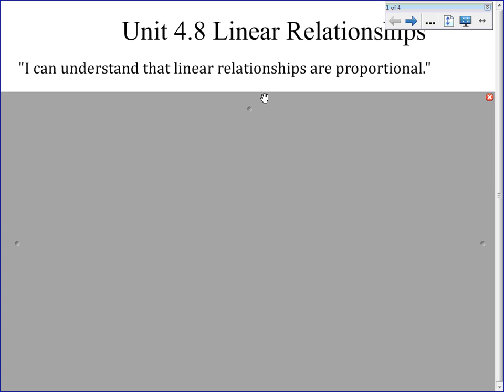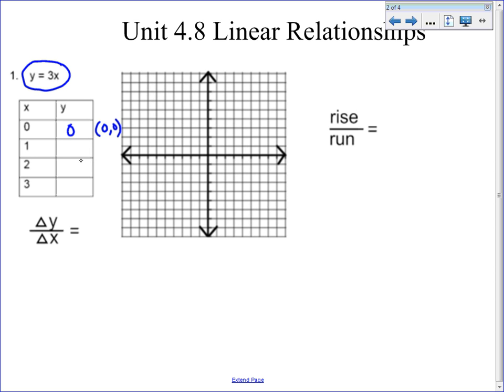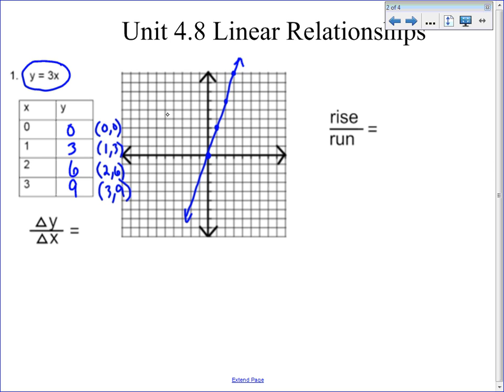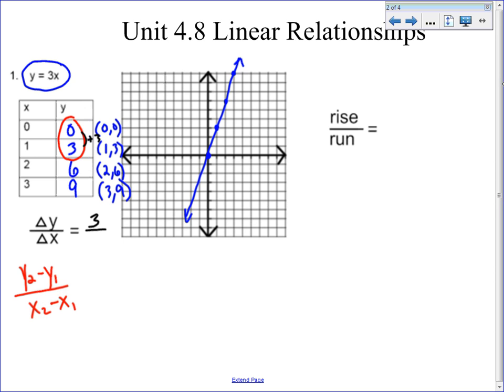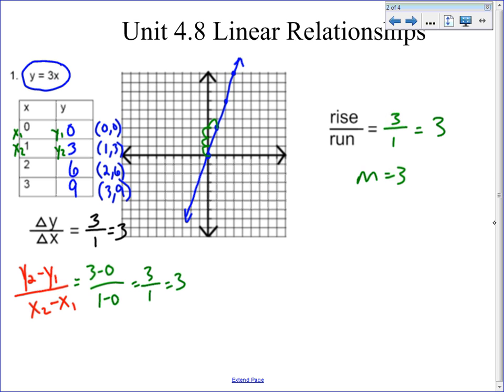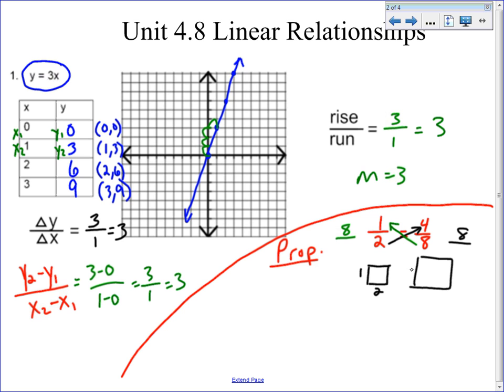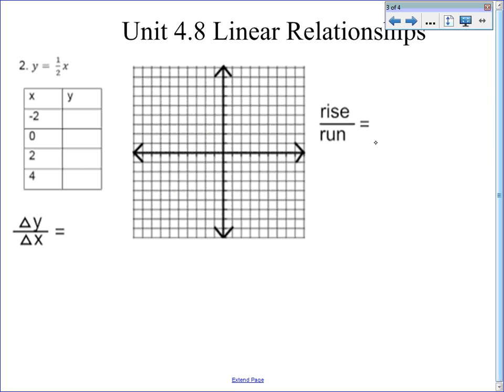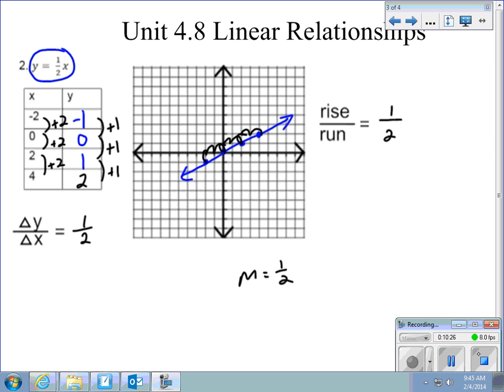4.8 Linear Relationships are proportional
This video begins to show the proportional relationship between linear functions.